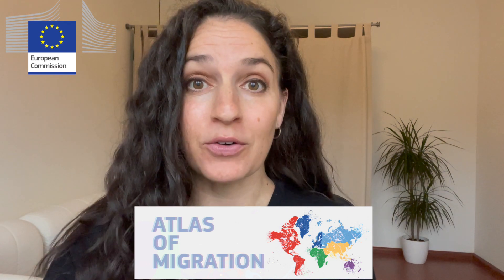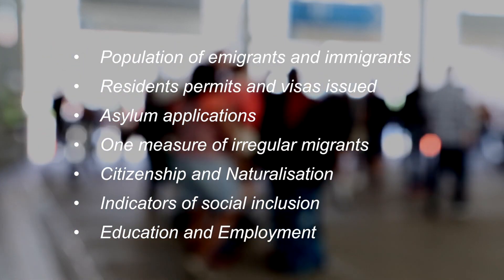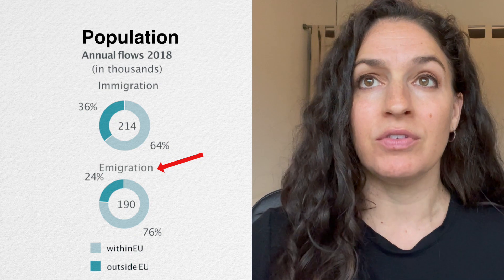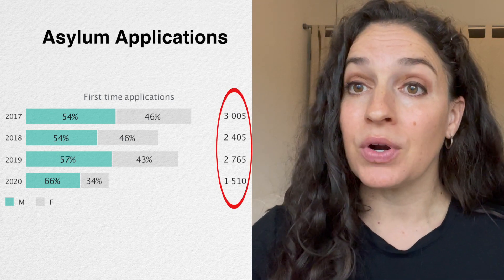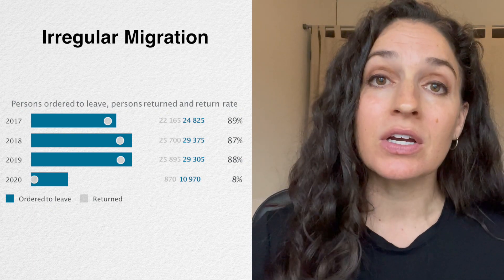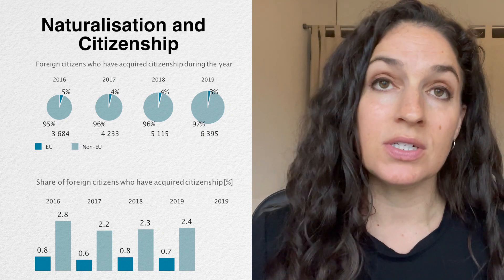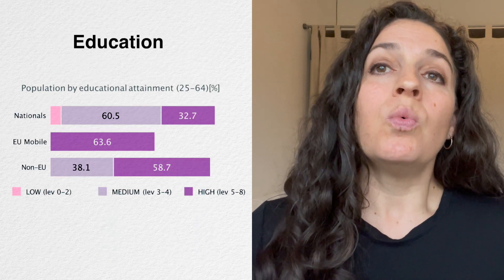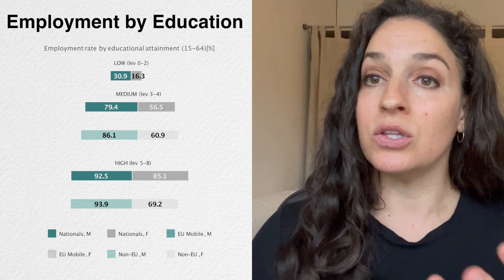Migration Snapshot: Poland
In this video we take a look at the current migration situation in Poland using the European Commission's Knowledge Center on Migration And Demography's Atlas of Migration.

Chapters
0:00 Introduction
0:33 Migration indicators
1:18 Population
3:13 Residence permits and Visas
3:35 Asylum seekers
4:48 Irregular migration
5:37 Citizenship and Naturalisation
6:13 Social Inclusion
7:08 Education
8:05 Labour market

*Thank you to Adam Hussain for helpful assistance with this video.

Selected References
European Commission’s Knowledge Centre on Migration and Demography,  Atlas of Migration: